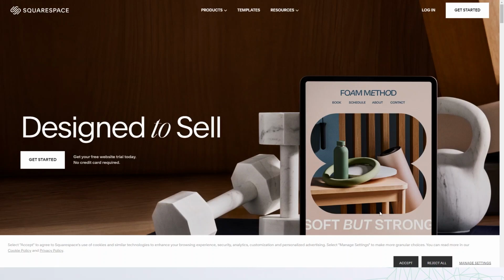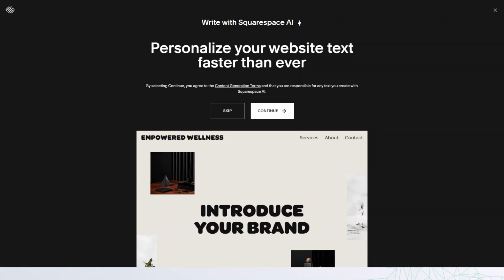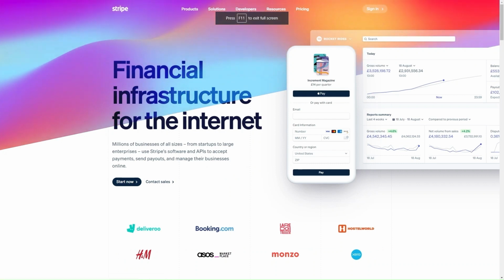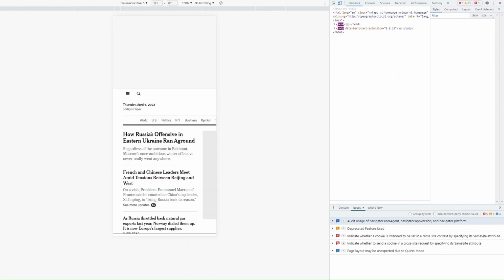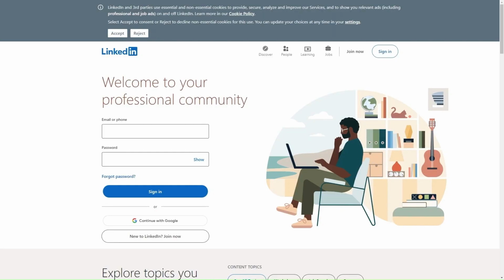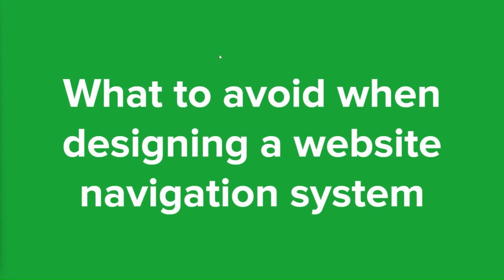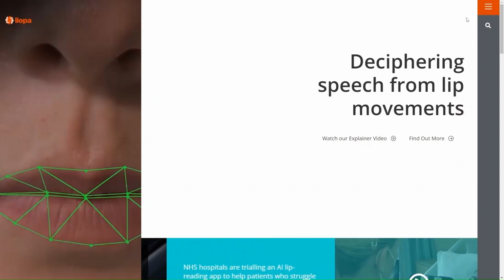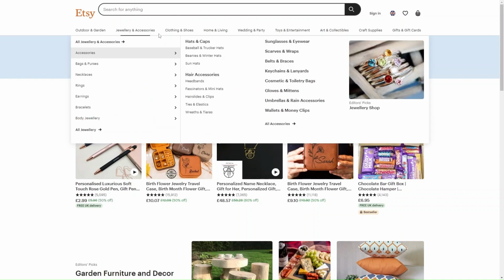A Guide To Build A Website With Squarespace | Squarespace Tutorial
Welcome to the Ultimate Squarespace Guide, your comprehensive resource for mastering the world of website building with Squarespace. Whether you're a beginner looking to launch your first site or a seasoned pro seeking to optimise your online presence, this guide has you covered.

Squarespace stands as one of the premier website-building platforms, renowned for its elegant templates and intuitive interface. This guide walks you through the process of creating a polished, professional website using Squarespace's robust tools.

Getting Started with Squarespace
Choose a Template: Begin by browsing Squarespace's extensive library of designer templates, organised by industry and purpose. Each template provides a fully realised design foundation while remaining customisable.

Customise Your Design: Use Squarespace's drag-and-drop editor to modify your chosen template. Adjust colours, fonts, spacing, and layout to align with your brand identity.

Add Your Content: Populate your pages with text, images, videos, and other media elements. Squarespace's content blocks make arranging elements straightforward without requiring code knowledge.

Configure Site Settings: Set up essential elements, including domain connections, site title, SEO descriptions, and social media links through the settings panel.

Mobile Optimisation: Review your site on the mobile preview to ensure responsiveness, as Squarespace automatically adapts your design for different screen sizes.

Launch Your Site: Once satisfied, select a payment plan and publish your website to make it live.
Benefits of Building with Squarespace

Design Excellence: Squarespace templates are created by professional designers, ensuring aesthetic quality regardless of your design experience.

All-Inclusive Platform: Hosting, security, and technical maintenance are handled by Squarespace, eliminating the need for separate services or technical expertise.

Built-in E-commerce: Robust shopping functionality allows you to sell physical products, digital downloads, or services without additional plugins.

Responsive Customer Support: Access 24/7 email support and extensive knowledge base resources to resolve issues quickly.

SEO-Friendly Structure: Automatically generated sitemaps, clean code, and customisable metadata help improve search engine visibility.

Integrated Analytics: Built-in analytics tools provide insights into visitor behaviour without requiring third-party solutions.

Professional Email Marketing: Create campaigns, manage subscribers, and track performance through Squarespace Email Campaigns.

Regular Updates: The platform continuously evolves with new features and improvements without requiring manual updates.

Strong Security: SSL certification, DDoS protection, and regular security updates keep your site and customer data protected.

Practical Tips for Squarespace Success
Begin with Content Strategy: Plan your site structure and content before diving into design customisation.

Utilise Image Blocks Effectively: Squarespace excels at image presentation—take advantage of gallery blocks, image zooming, and lightbox features.

Master the Style Editor: Invest time learning the Style Editor's capabilities to maintain design consistency throughout your site.

Leverage Built-in Blogging: Squarespace offers robust blogging functionality that can enhance SEO and audience engagement.

Explore Extension Marketplace: Consider Squarespace Extensions for additional functionality like advanced shipping options or tax management.

Squarespace offers an ideal balance between creative control and technical simplicity, making it particularly suitable for creative professionals, small businesses, and entrepreneurs who value aesthetics but lack extensive development resources.

LinkedIn: ProfileTree - We Design and Digital Marketing